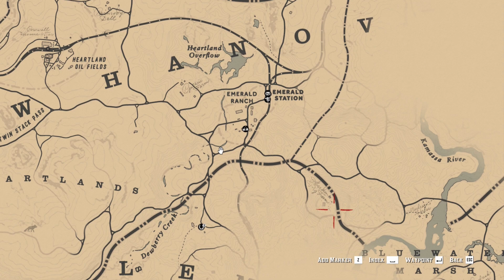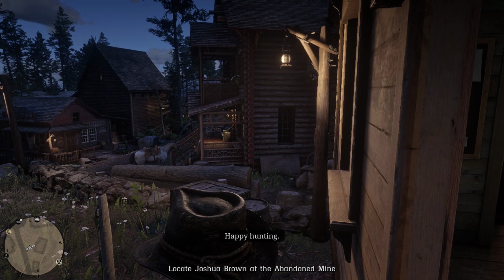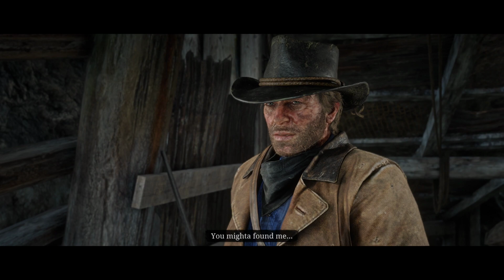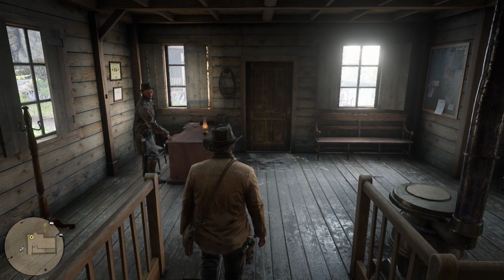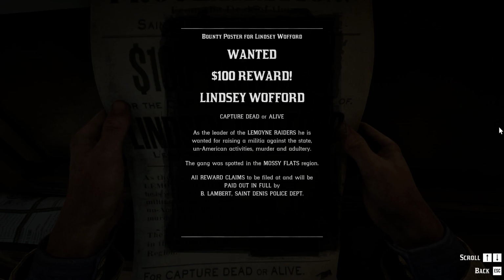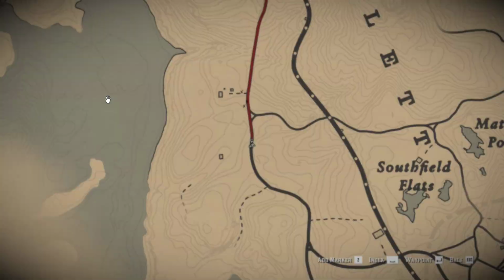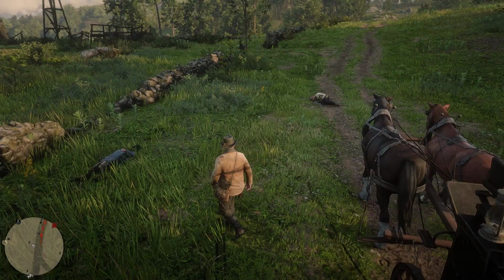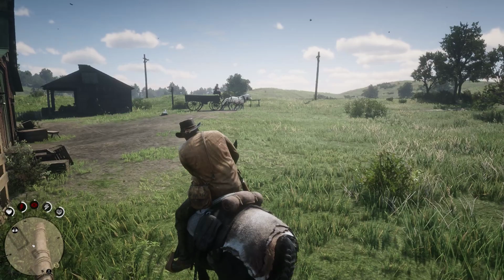Red Dead Redemption 2 Ep 12 (Blind Playthrough)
Welcome to my New series.
Episode 12 of my blind playthough of Red Dead Redemption 2.

New episodes will be released every Wednesday.